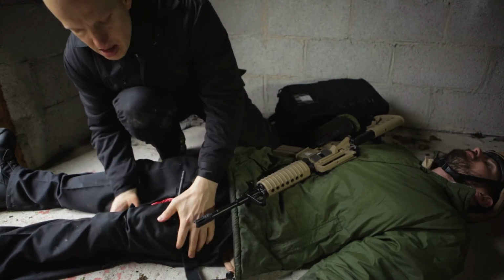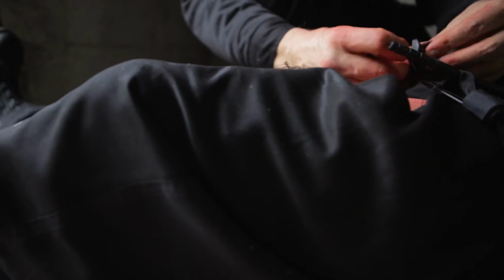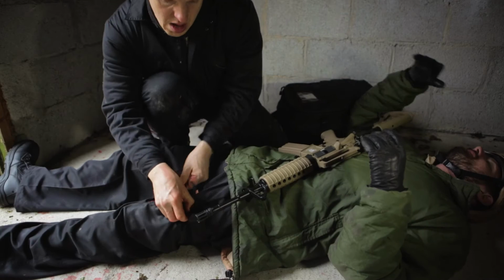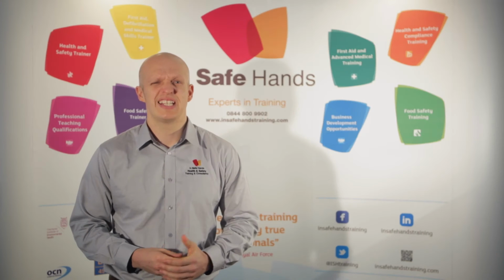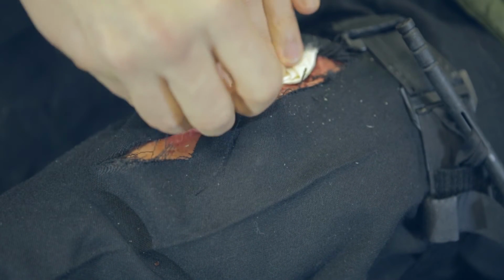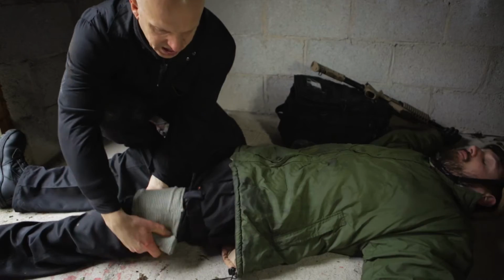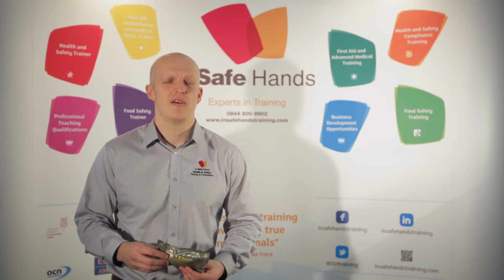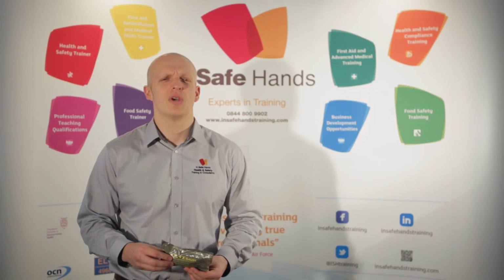Catastrophic Bleeding Training